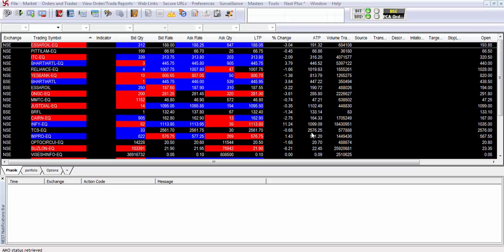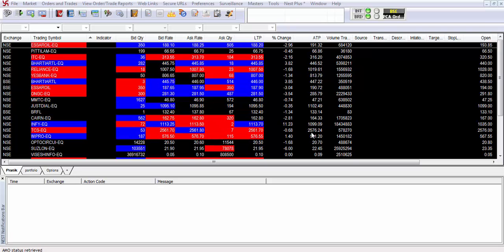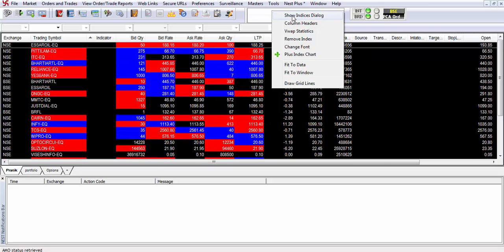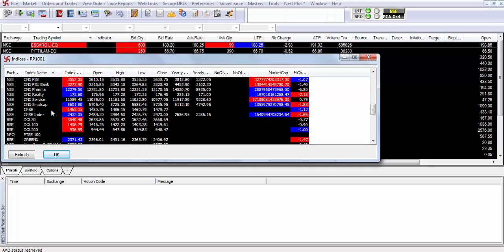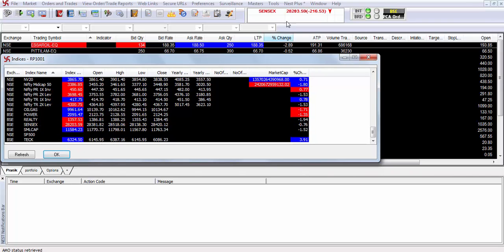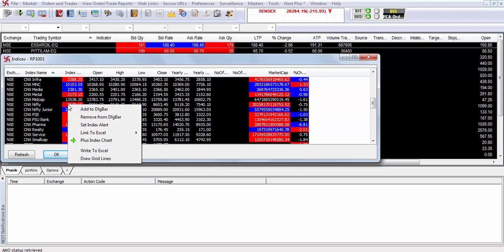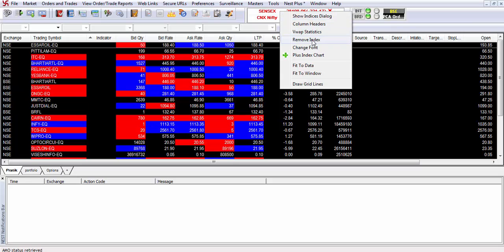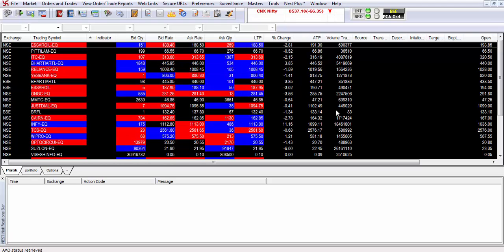Adding and Deleting Indices from the SAMCO Trader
This is a Video Tutorial on how you can Add and Delete your Preferred Indices on the SAMCO NEST Trader - The EXE Trading Application of SAMCO.